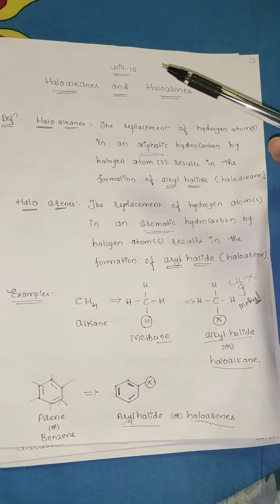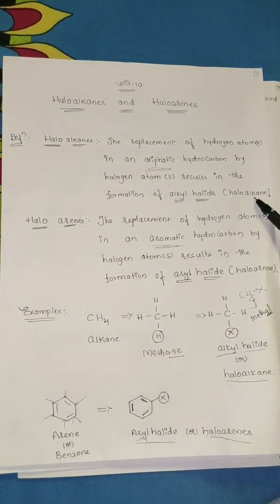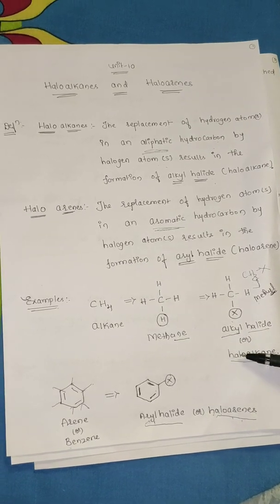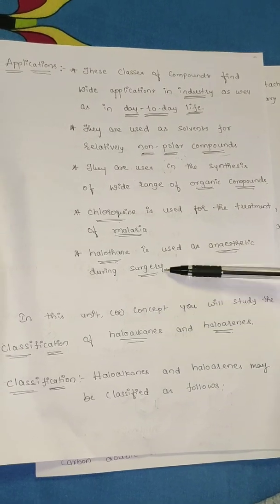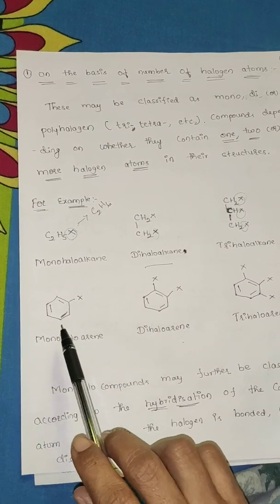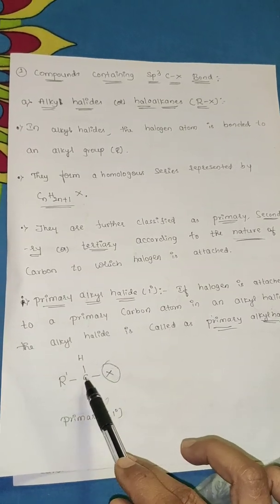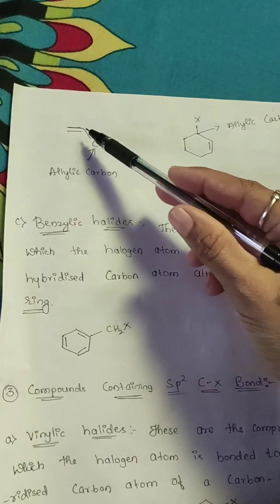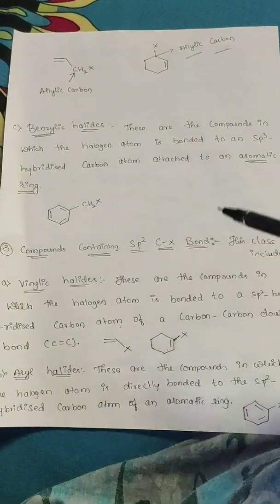Haloalkanes and Haloarenes ( definition & classification ) for class 12th